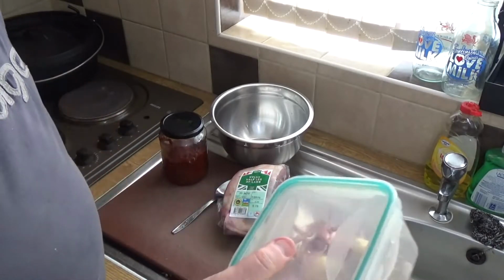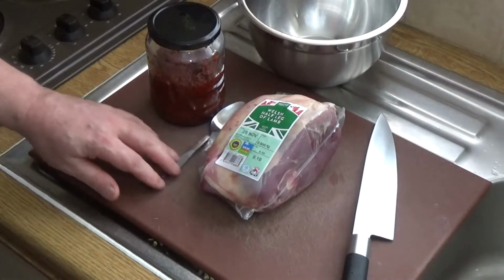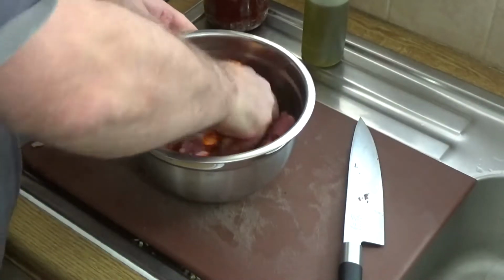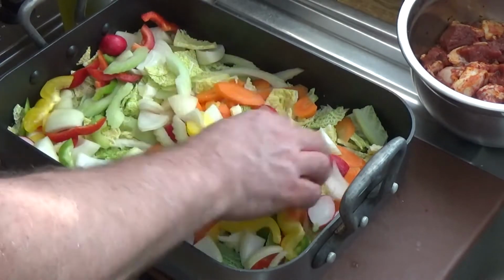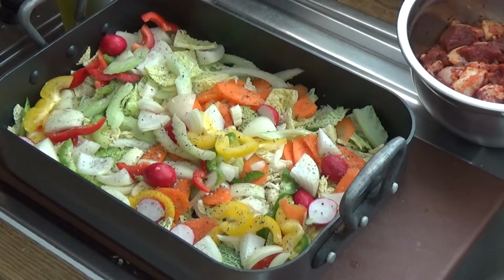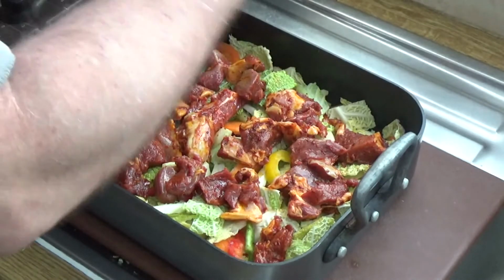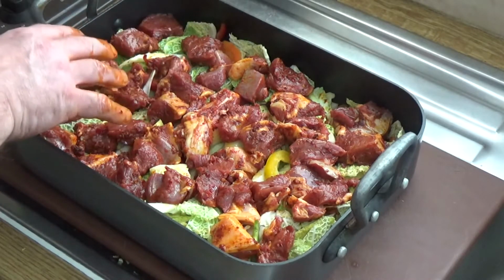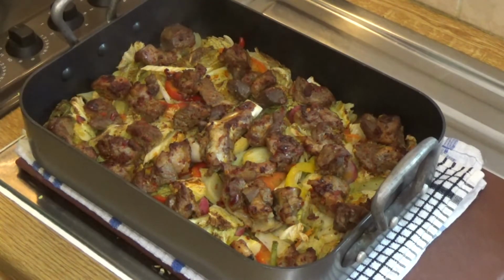How to Cook Harissa Lamb with Roast Veg | Keto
This video shows yet another use for the versatile condiment harissa.

Here it is used to marinate lamb to produce a delicious and nutritious ketogenic meal.

Let me know if there are any you would like to see in video format.

Most of all let's keep cooking fun, on budget, tasty and simple!